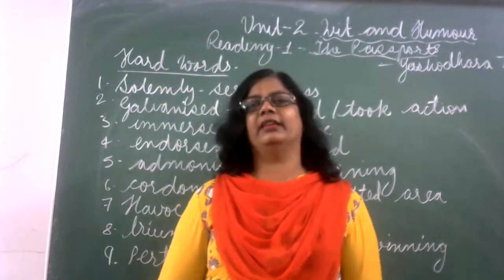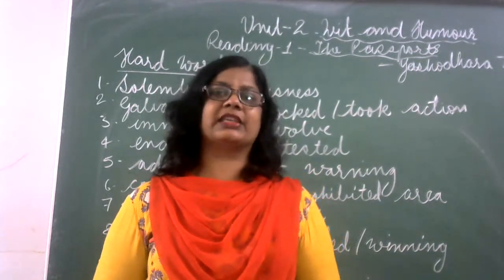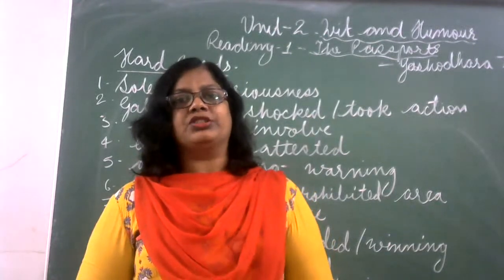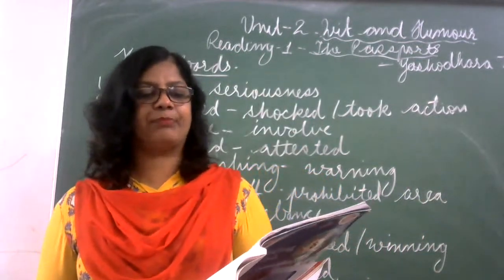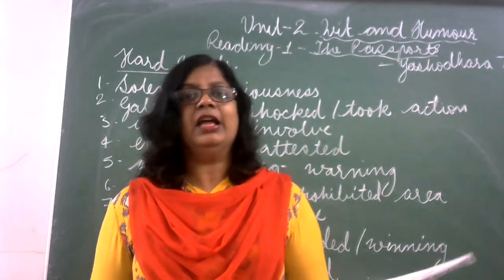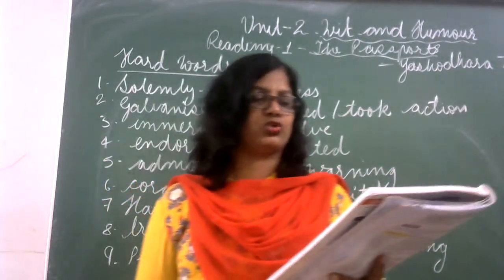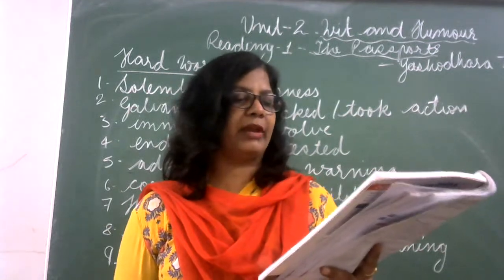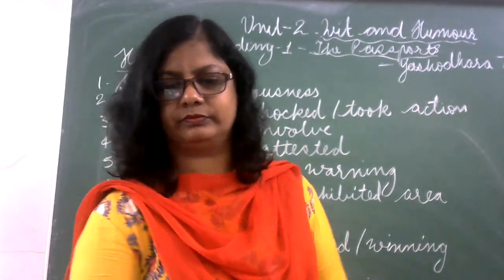🔴Live|The Passports|Unit-2|Wit &Humour|Reading-01|Yashodhara Lal|Eng.Explanation|English with Shivie